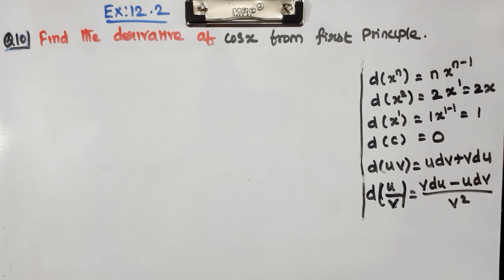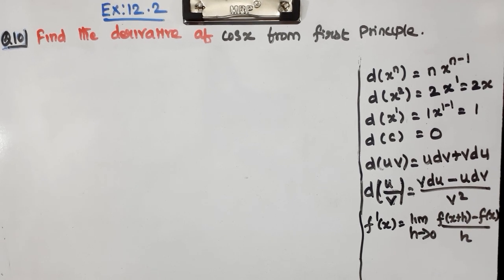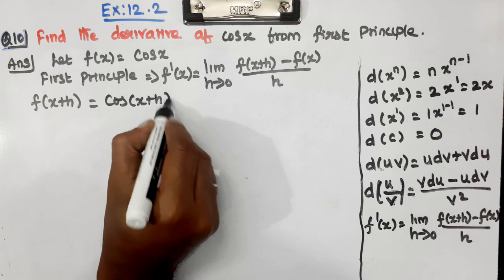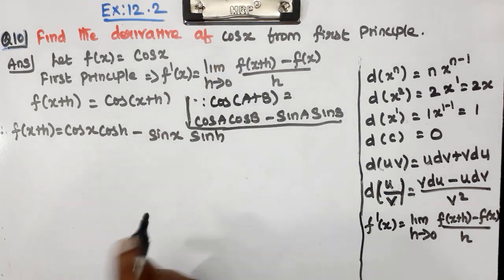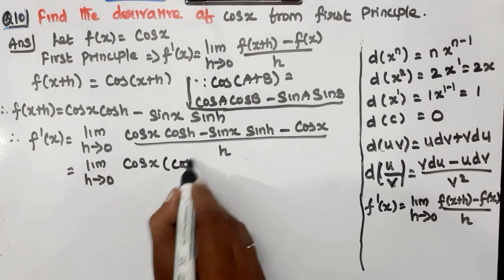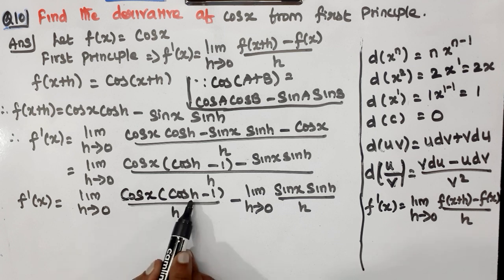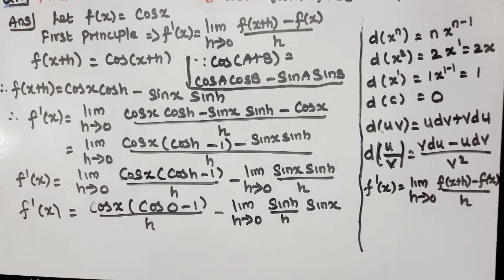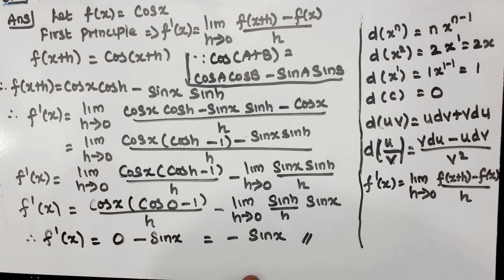CLASS 11 | EX 12.2 | Q 10 | MATHS | CHAPTER 12| LIMITS AND DERIVATIVES |CBSE NCERT NEW SYLLABUS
Explained about CLASS 11 CBSE NCERT NEW SYLLABUS MATHS CHAPTER 12 LIMITS AND DERIVATIVES - EXERCISE PROBLEMS in tamil language.